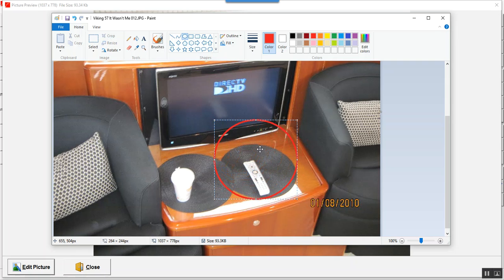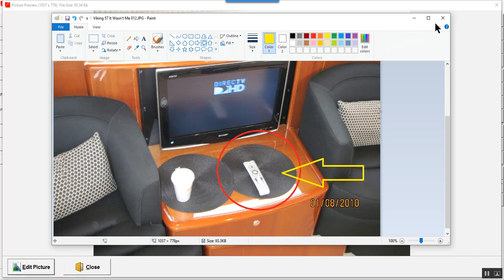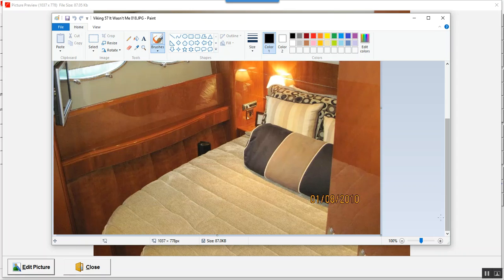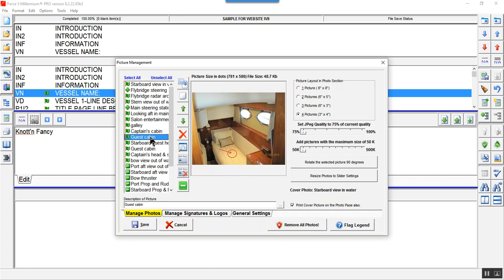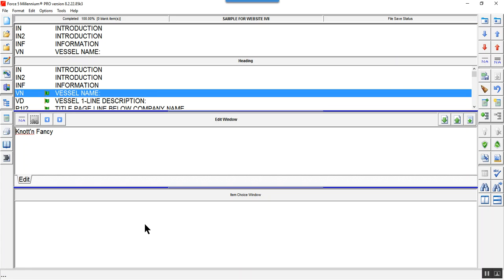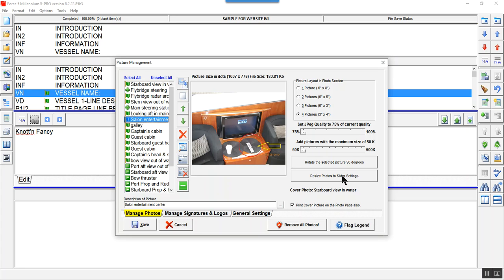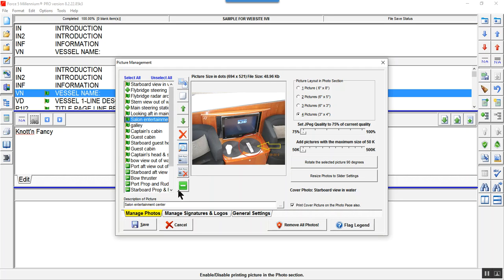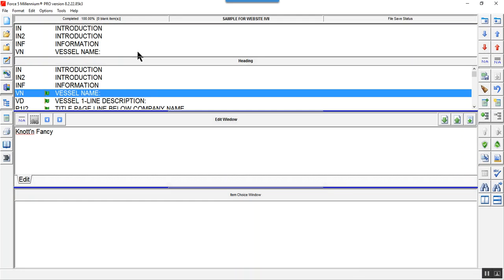Photo Edit Enhancements